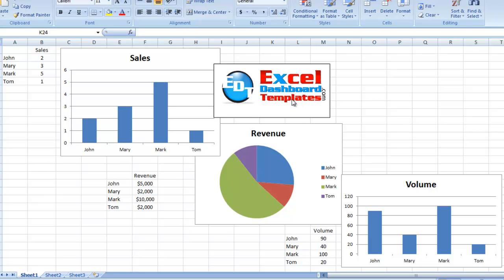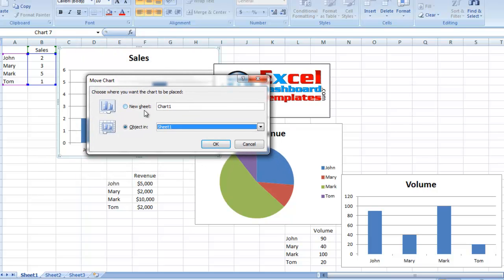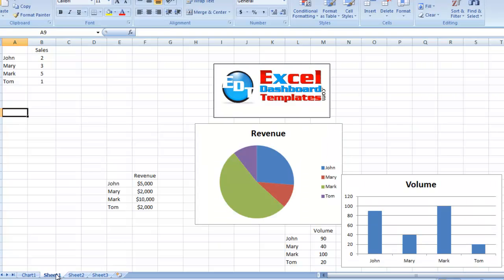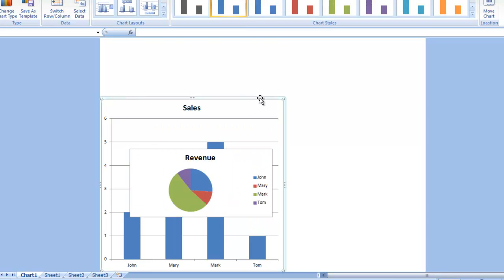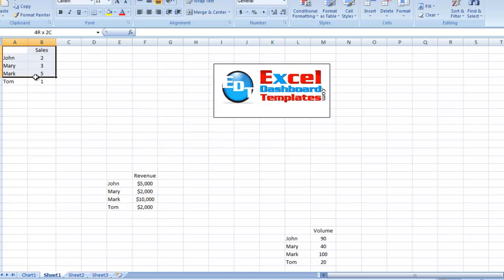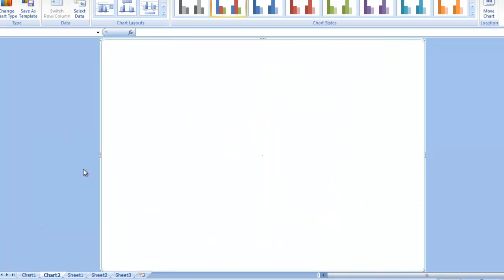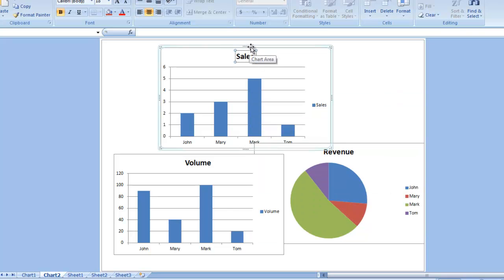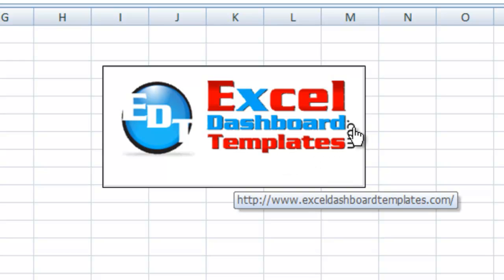How to Add Multiple Charts to an Excel Chart Sheet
If you are using chart sheets to print your Excel Charts or for any reason, you can add multiple charts to a single chart sheet.  Learn how in this video tutorial